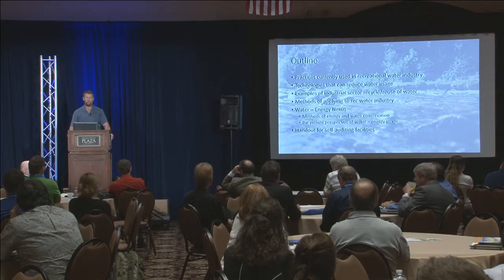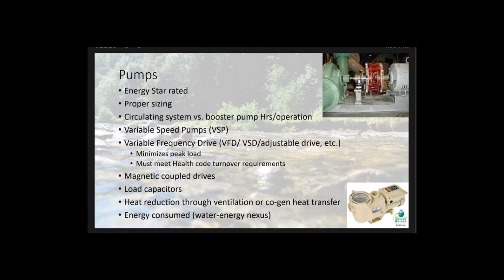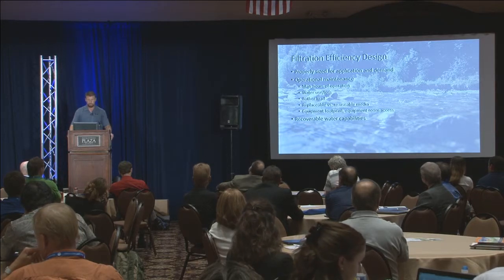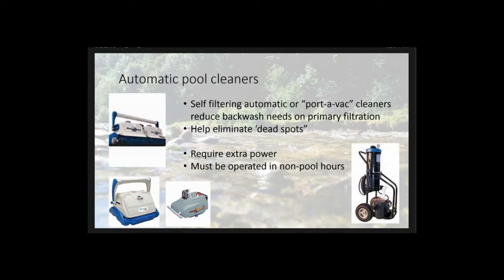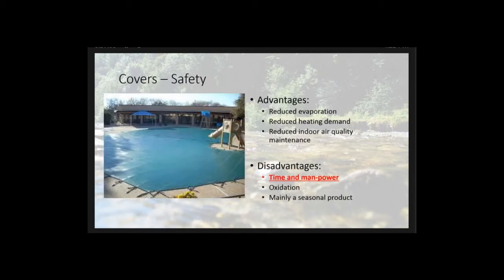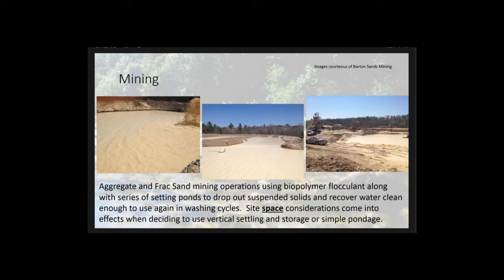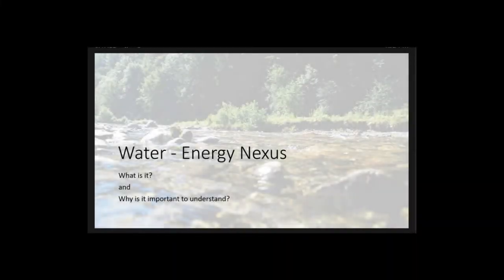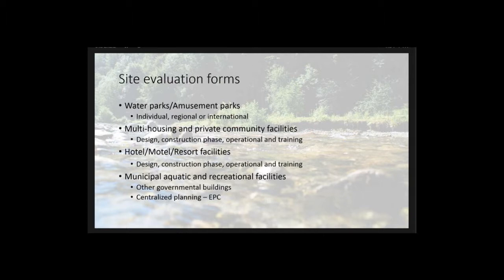NIT4 - Water Efficiency & Recycle/Reuse - Frank Kneib